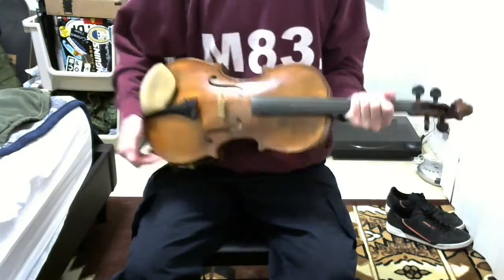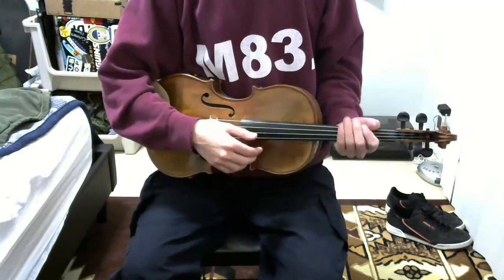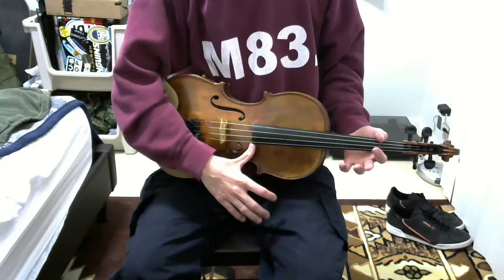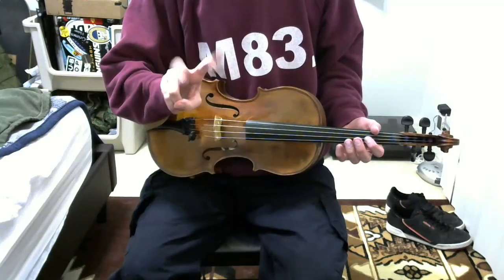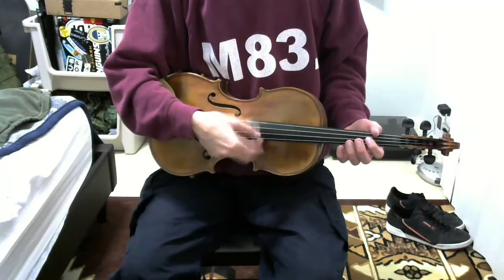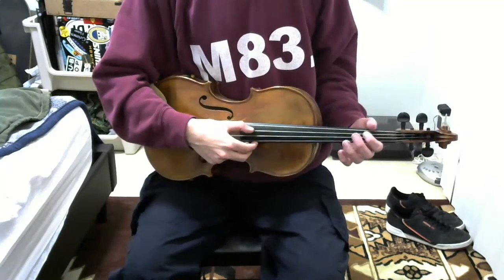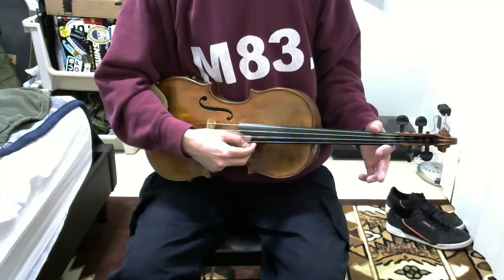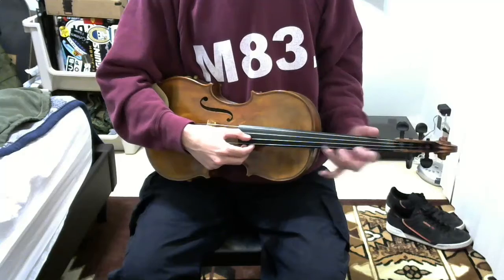Viola: How to play pizzicato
The University of New Mexico provides a comprehensive, hands-on, affordable degree in music education. Join us in beautiful Albuquerque to play and sing in excellent ensembles, learn how to teach music, and study with amazing private instructors. At UNM, you will work with warm, supportive professors and join a community of passionate musicians and educators.

Special thanks to Nickolai Hockin for making this video!